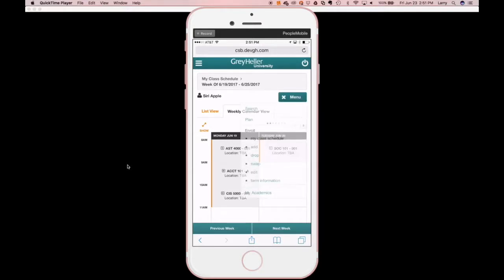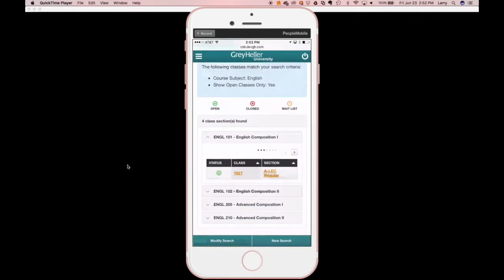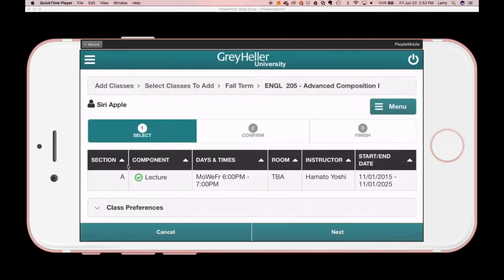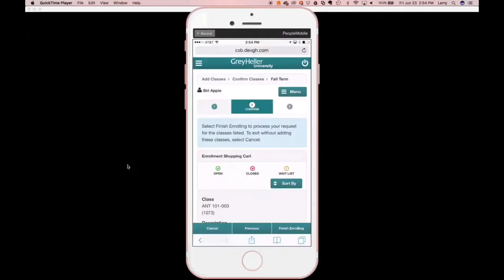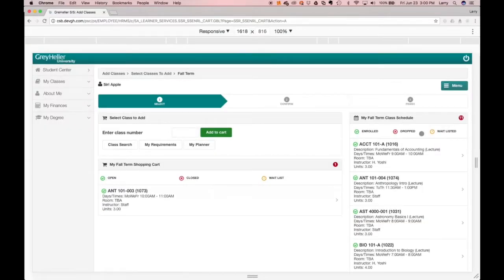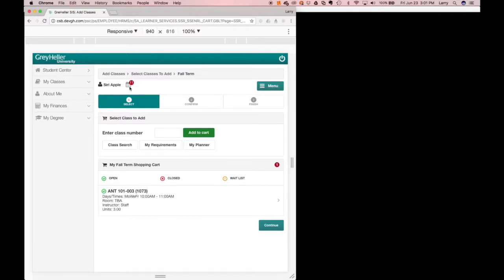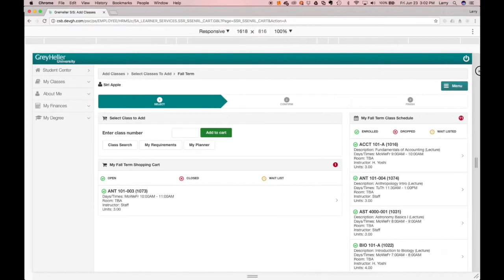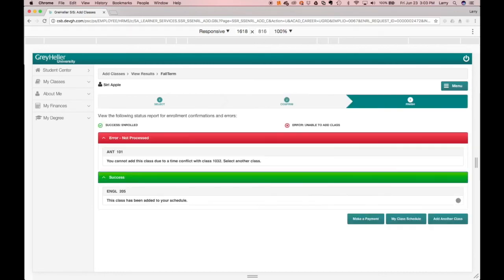Enhancing Campus Solutions UX by Appsian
Combined with PeopleSoft Campus Solutions, Appsian PeopleUX intuitively presents the Enrollment Shopping Cart and Add Class Functionally, demonstrated responsively across mobile and desktop devices.

About Appsian

Drawing from deep PeopleSoft roots, Appsian engineers lightweight, yet powerful software solutions that enhance and optimize PeopleSoft’s security, mobility, and user experience capabilities. Our mission is to help PeopleSoft customers extend and amplify their ERP investment. With the release of unique solutions like PeopleSoft Single Sign-On (SAML), PeopleSoft Security Analytics, field/page/component level Multi-Factor Authentication, and PeopleUX, Appsian has established itself as a leader in the Oracle solution space. Appsian is honored to be an Oracle Gold Partner as well as on the Oracle Customer Advisory Board.